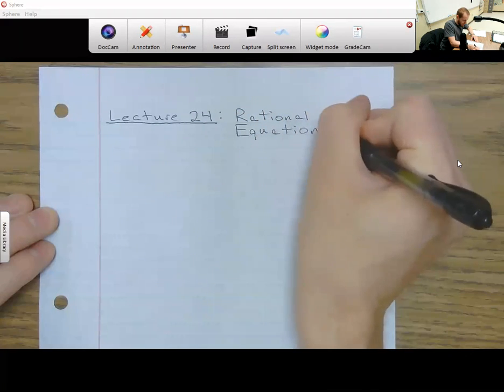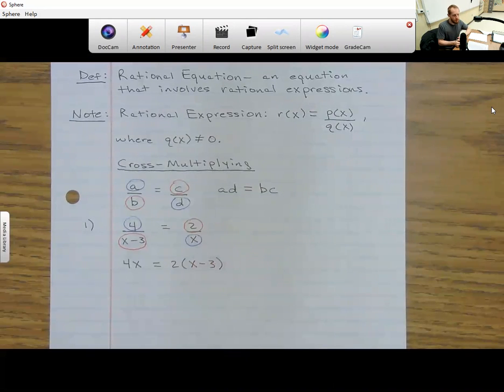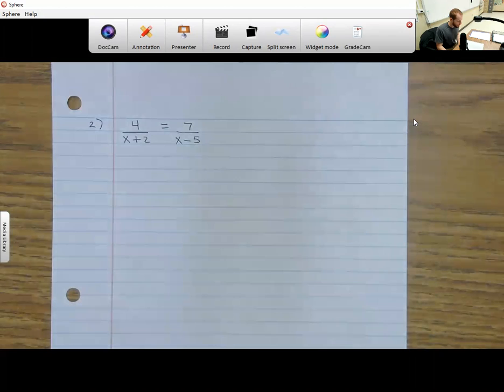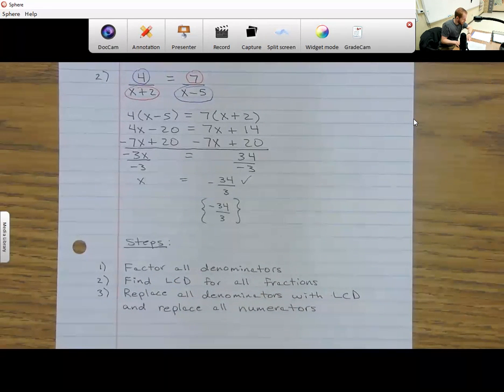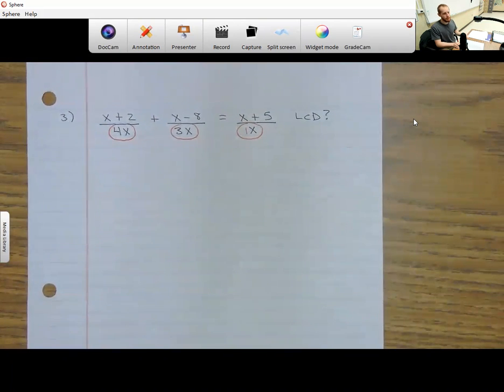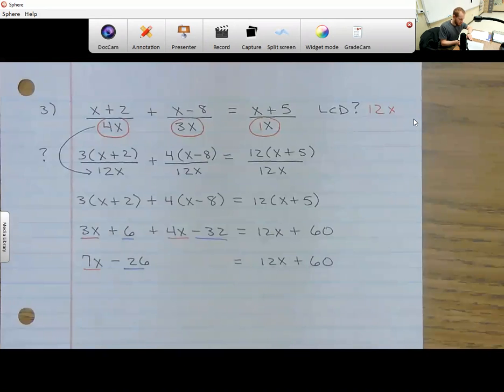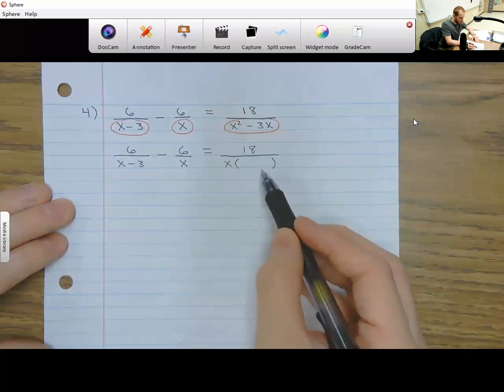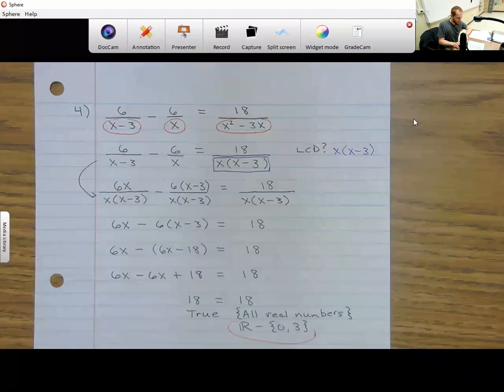Lecture 24 - Rational Equations (Part 1)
Algebra 2A